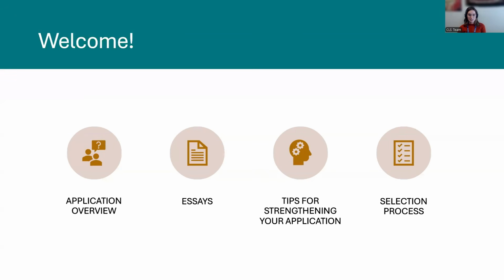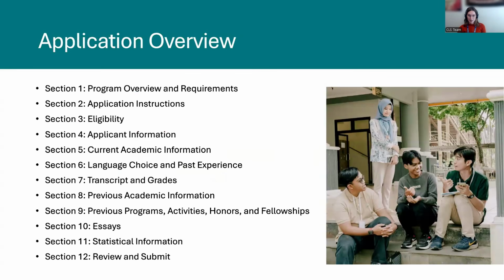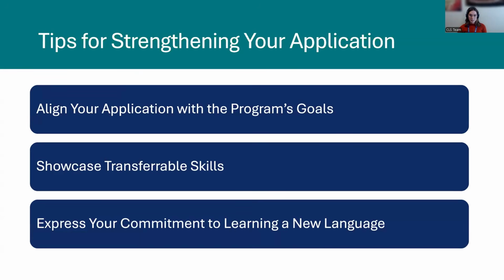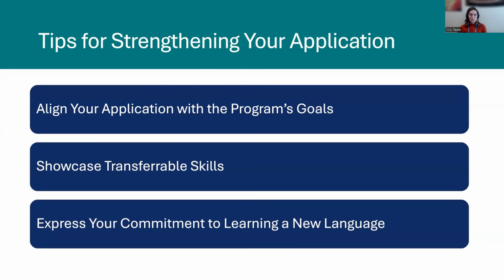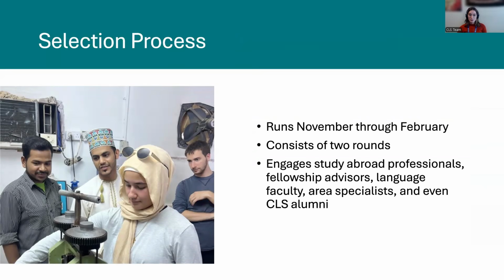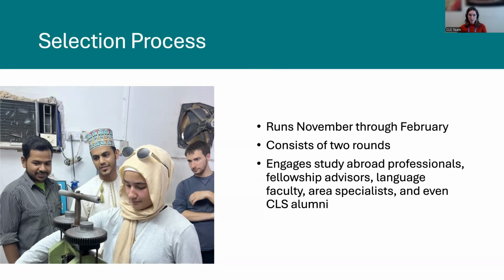Critical Language Scholarship 2026 Application Tips